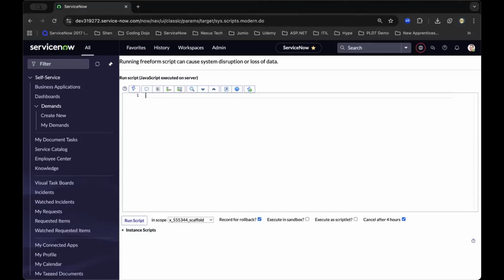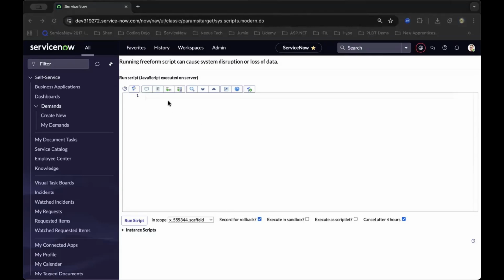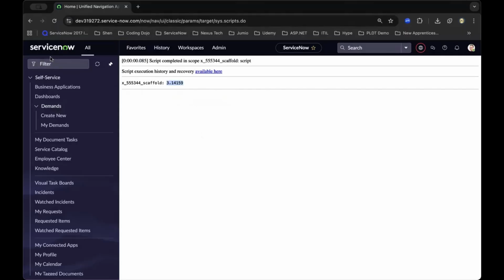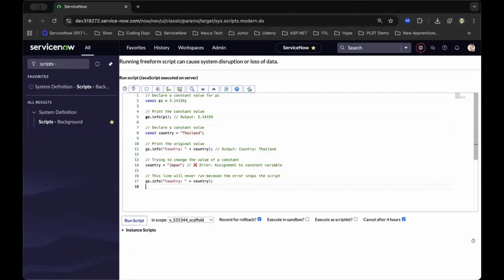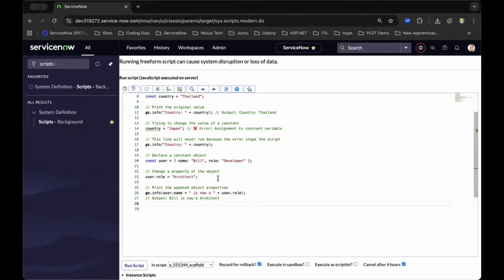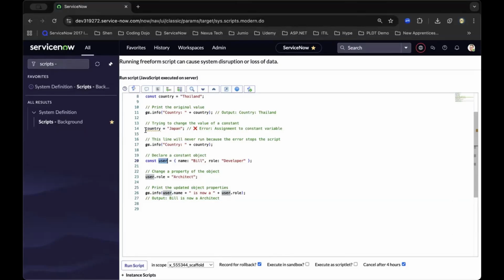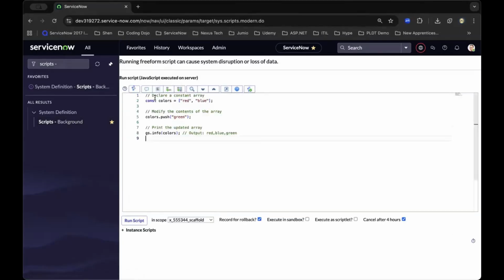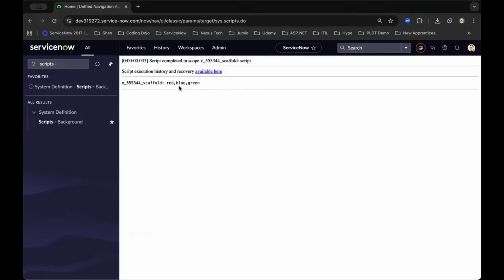Variables and Constants in Javascript | JavaScript Full Course for Free | Coding for Beginners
Variables and Constants in Javascript | JavaScript Full Course for Free | Learn JavaScript | Coding for Beginners

Welcome to the JavaScript tutorial series! If this is your first time, don't worry, you can follow along easily by setting up your JavaScript development environment first with our step-by-step guide. This tutorial is perfect for those interested in learning **programming**, diving into **javascript for beginners**, and starting their journey as a **software engineer** using **coding for beginners** guides and expanding their knowledge of **javascript fundamentals**.

In this episode of our JavaScript tutorial series, we'll dive into the concept of constants in JavaScript. You'll learn what constants are, how to use them, and see practical examples involving variables, objects, and arrays. We'll also discuss why constants are crucial for keeping your values safe and preventing unwanted changes. Follow along step-by-step, and don't forget to set up your JavaScript development environment if you haven't already. Join as a member for deeper lessons and bonus content. Watch the next video to continue your learning journey.

Timestamps:
00:00 Introduction and Setup
00:45 Understanding JavaScript Constants
01:06 Code Example: Declaring Constants
01:58 Handling Errors with Constants
02:51 Constants with JavaScript Objects
04:06 Working with Arrays as Constants
04:57 Best Practices for Using Constants
05:23 Conclusion and Next Steps